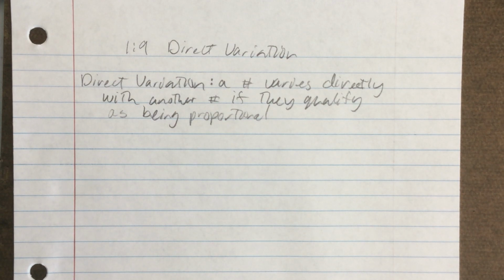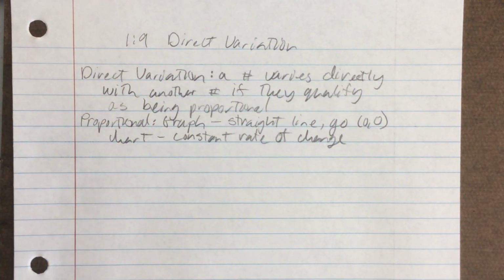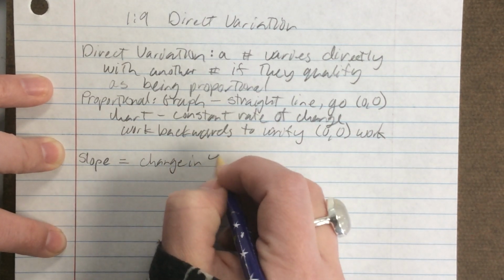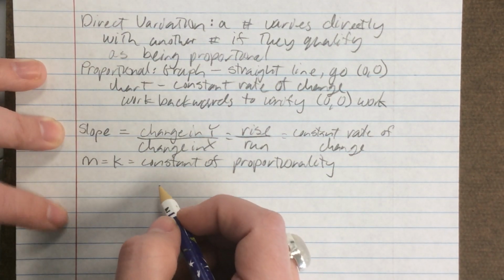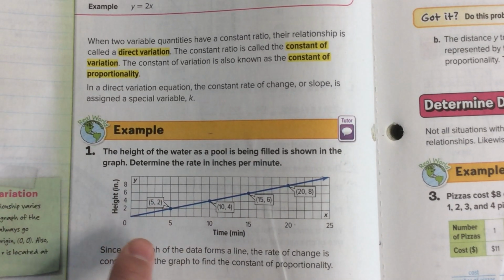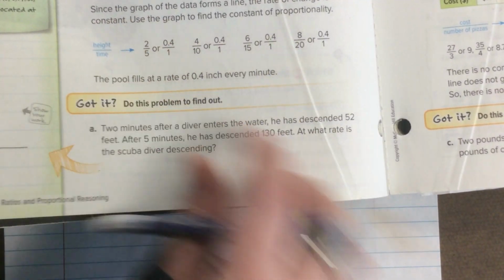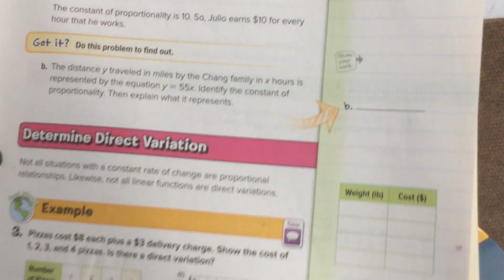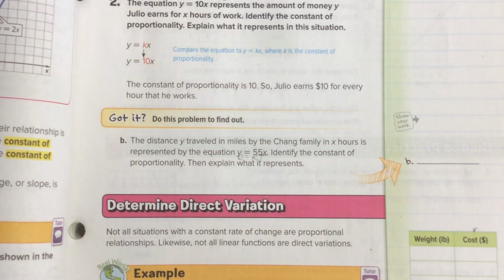1:9 direct variation